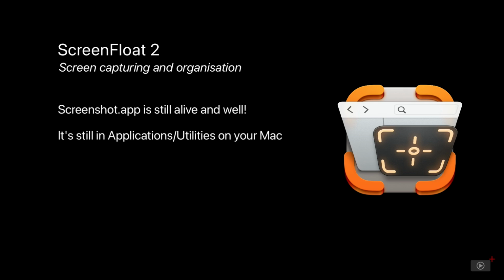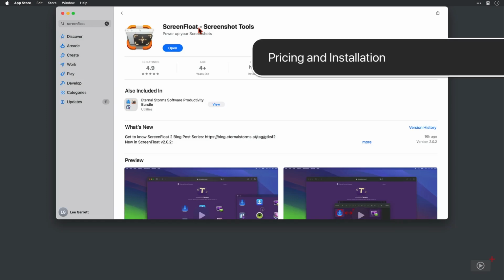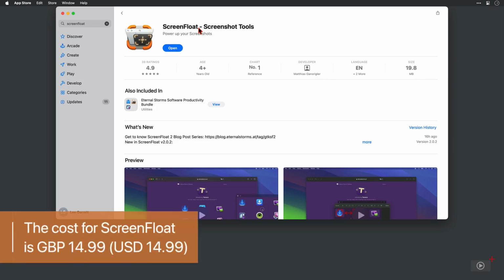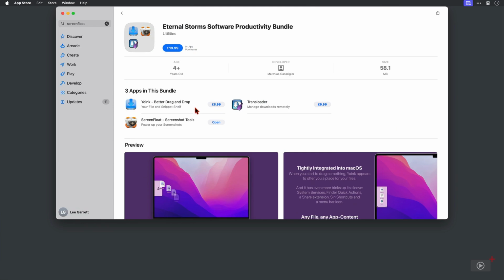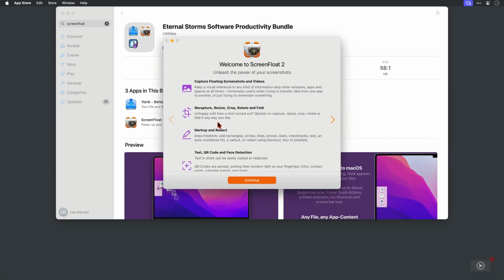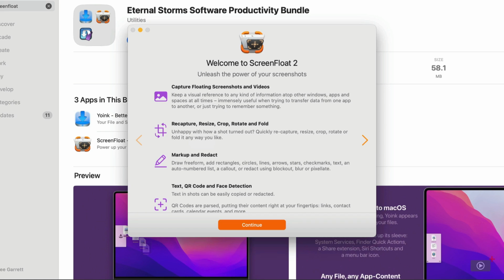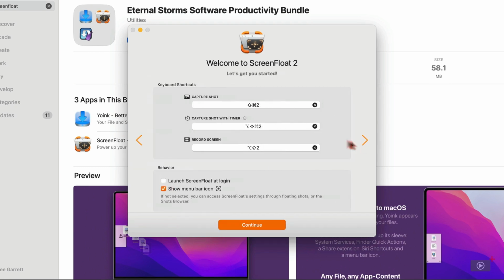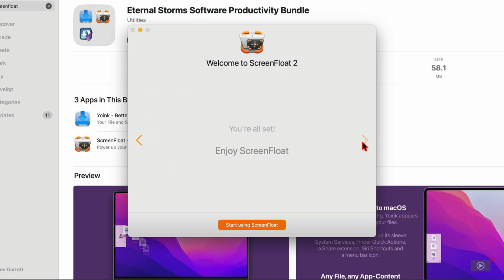ScreenFloat 2 - Preview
This is a short preview of a full ScreenCastsOnline video tutorial. to view the full version of this tutorial as part of a free 7-day trial membership. The original version of ScreenFloat has been around for a long time and recently, version 2 was released, bringing along a host of features that cannot be ignored.  As well as focusing on capturing portions of your screen, ScreenFloat 2 is great at helping you organise all of these shots, which is incredibly useful for projects you are working on.  In this video, Lee shows you the different capturing methods, how to capture as well as redact text, as well as faces!  Closing and hiding active shots is a key part of the app and this is covered in detail, as well as the Shots Browser, which lets you organise your captures using Folders, Smart Folders and Tags.SCO screencast mentioned in this episode:Tip - macOS - ScreenFloat (2017)